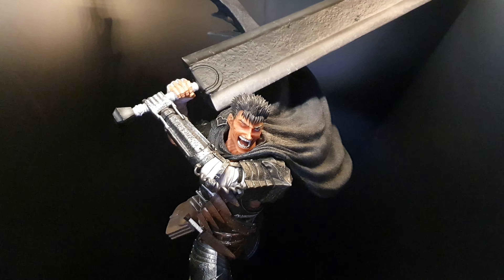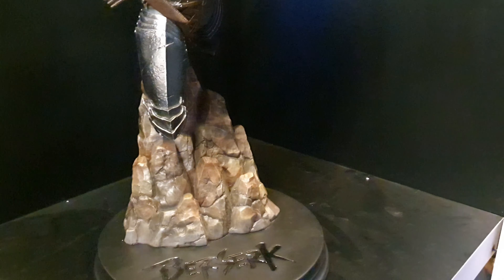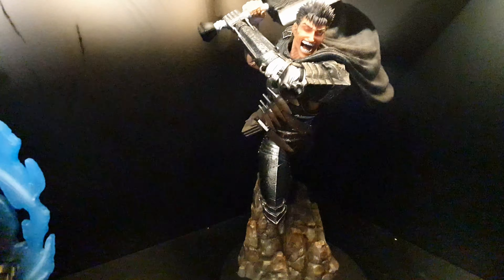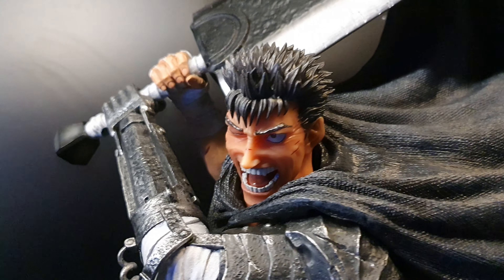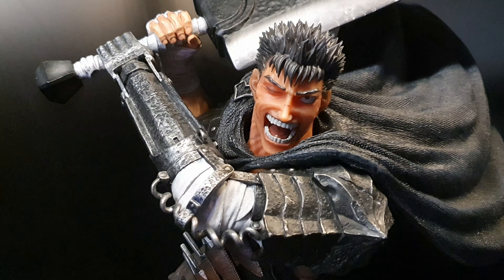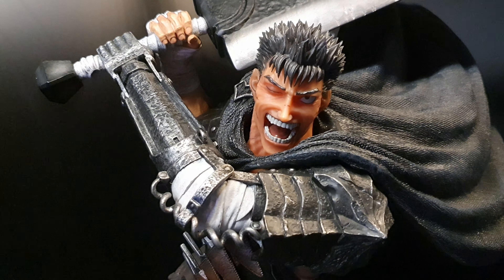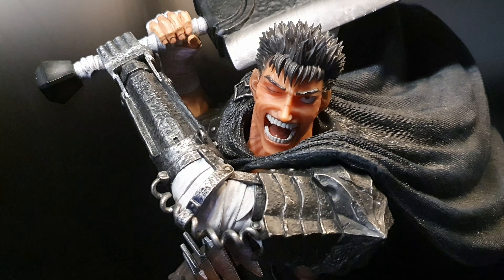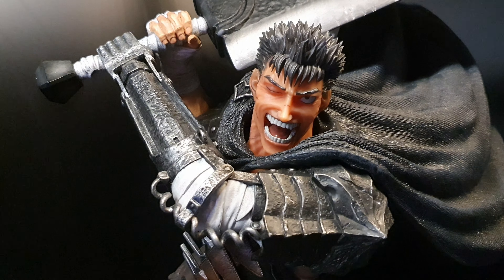First 4 Figures BERSERK Guts.